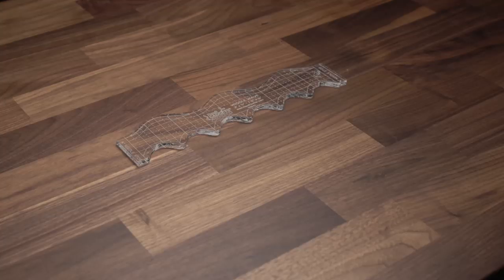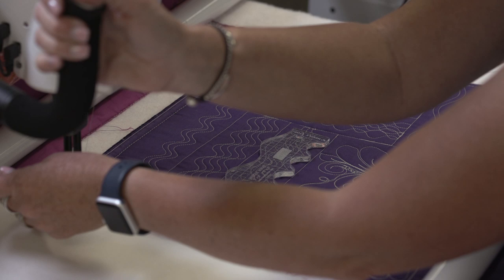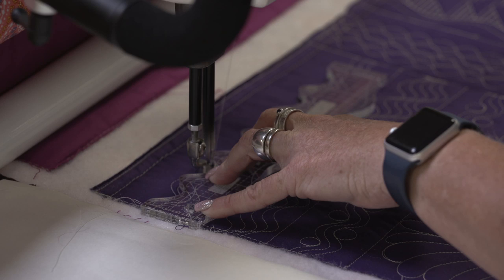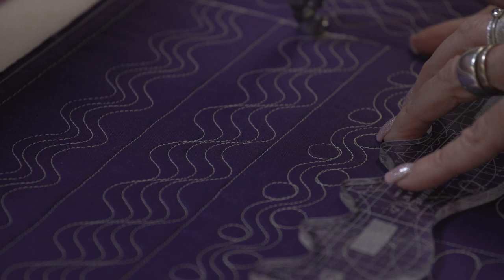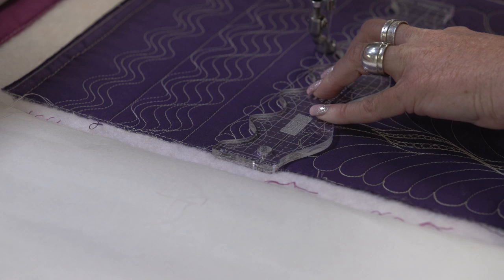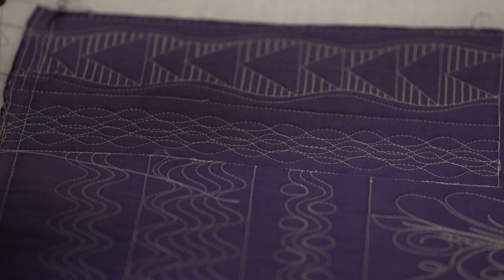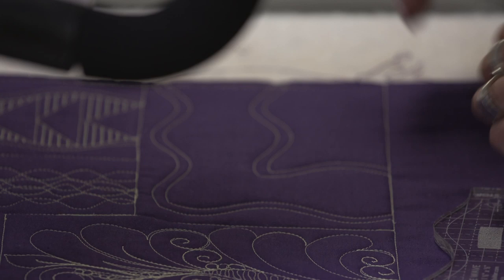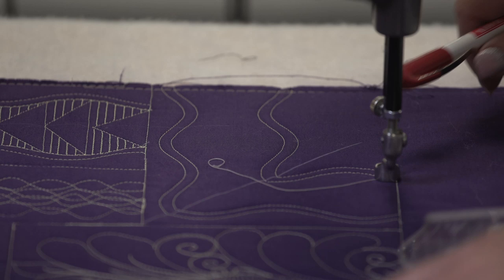HQ Wiggle Wave - Ruler of the Month Club 5